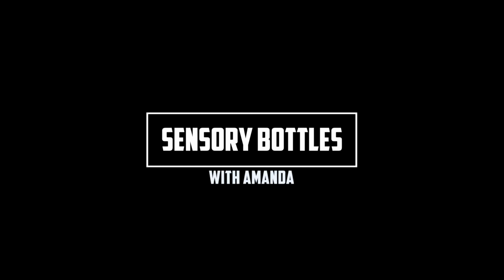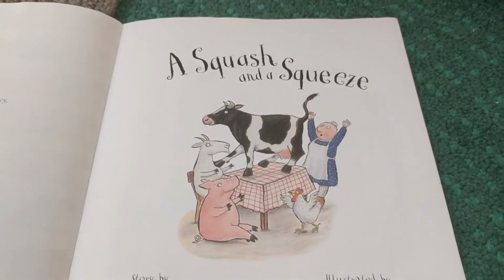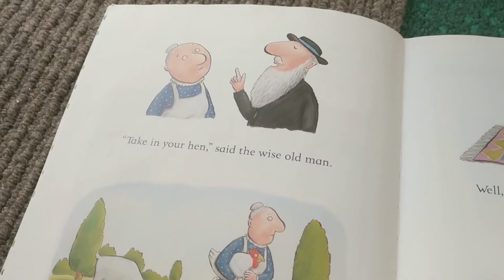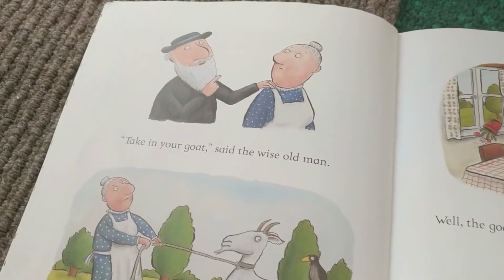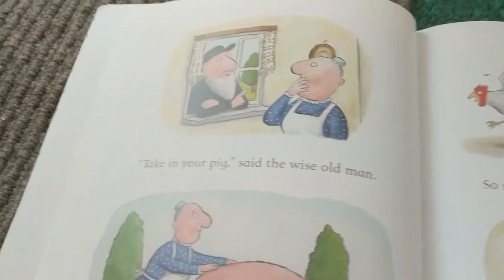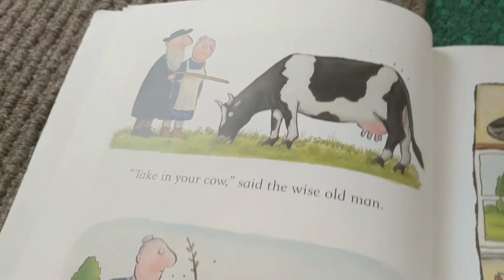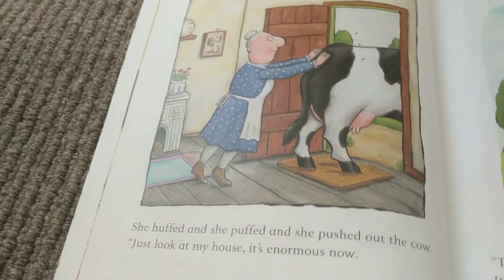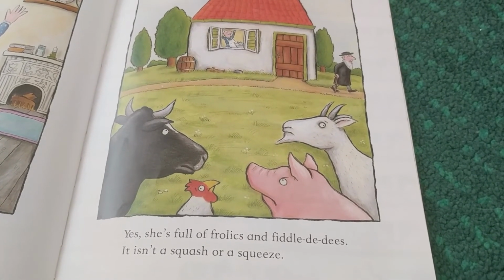You Can't Catch Me (I'm Hiding in my Aquarium) #5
Whilst in lock down, we at Kaleidoscope are trying to do our best to keep you entertained, give the children some faces that they normally see and also help to provide you with some useful tips that might help you all at home.

In today's episode, Ladybirds have a sing-along, Amanda bottles it and Ross does an old lady impression.